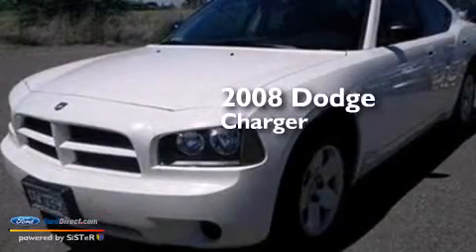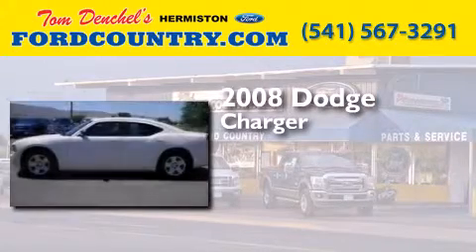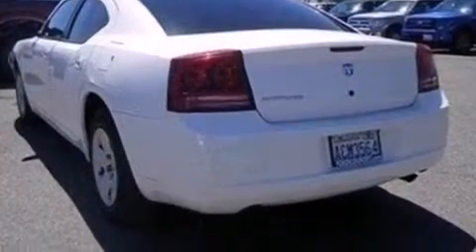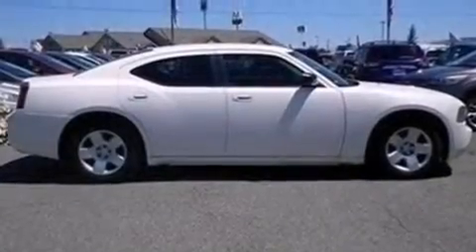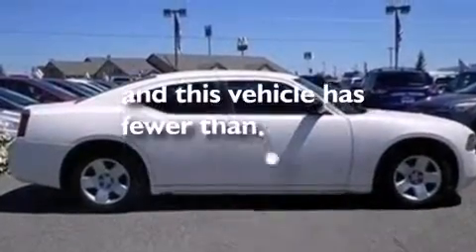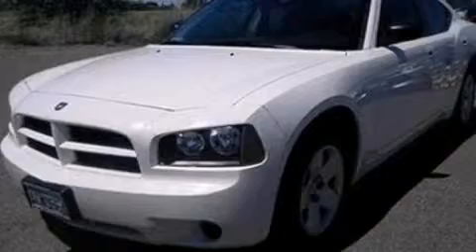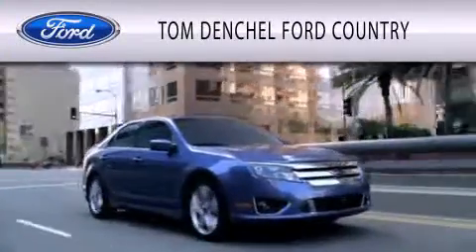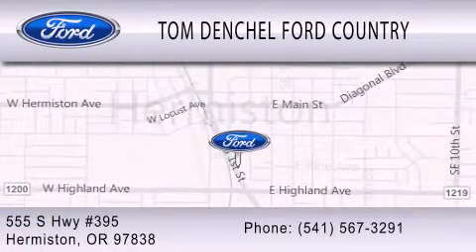Preowned 2008 DODGE CHARGER Hermiston OR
We have been honored to serve the Hermiston OR area , we promise that your experience at our dealership will exceed your expectations ! Year : 2008 Make : DODGE Model : CHARGER Engine : 2.7L V6 24V MPFI DOHC Trans . : 4-SPEED AUTOMATIC Exterior : STONE WHITE CLEARCOAT Miles : 63,142 Stock : 4071PA Tom Denchel Ford Country South Highway 395 Hermiston , OR 97838